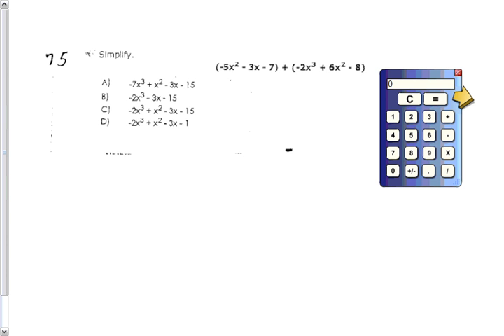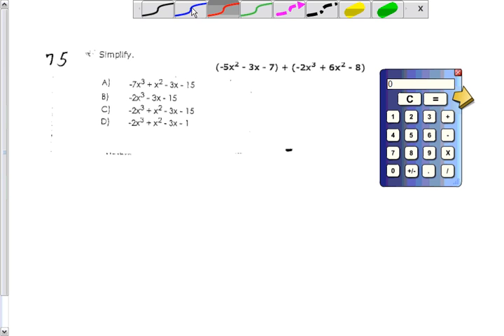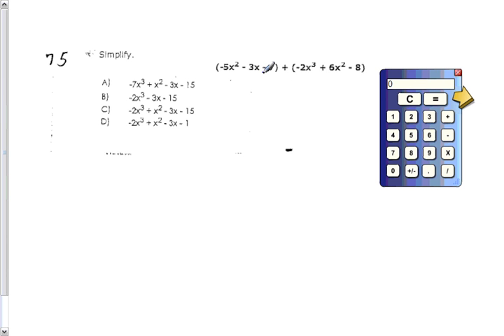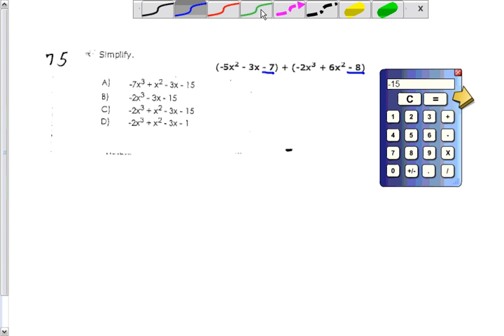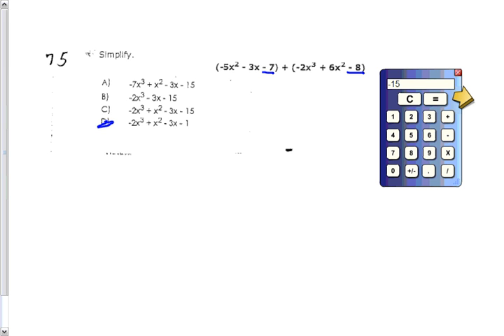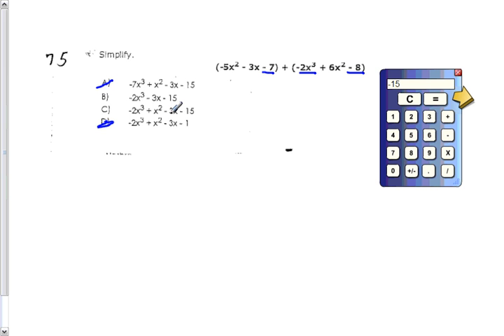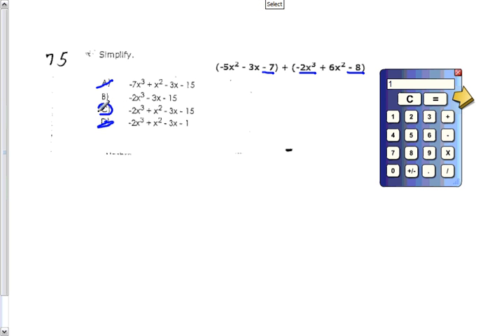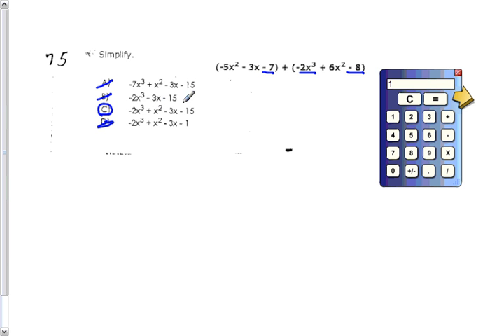Practice Test Question 75